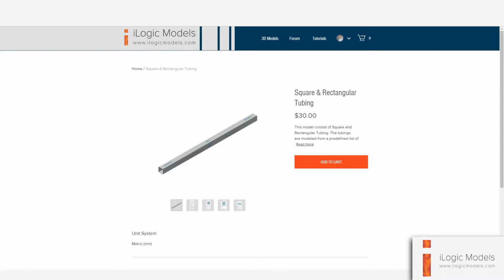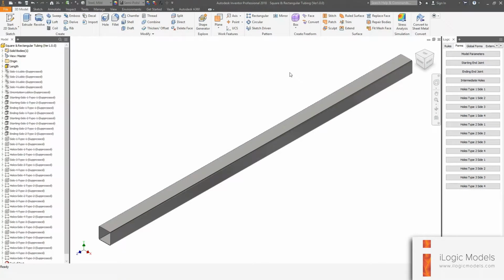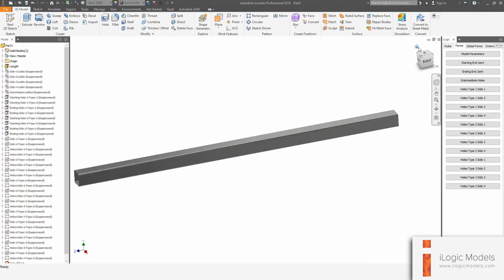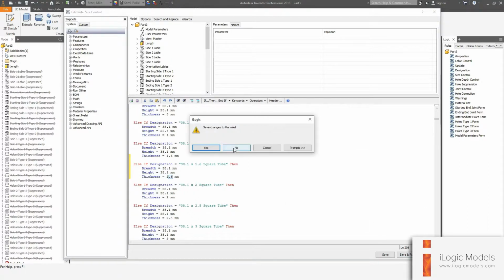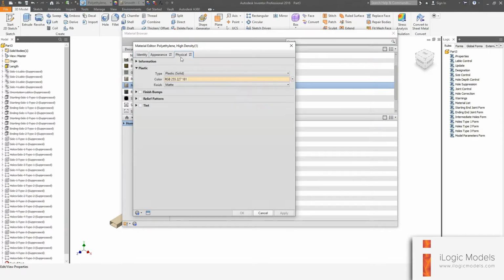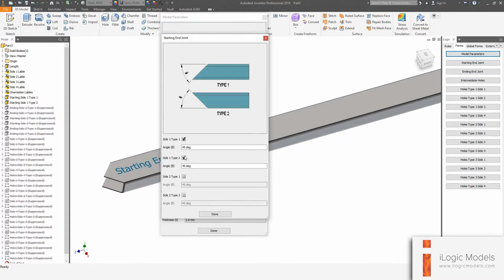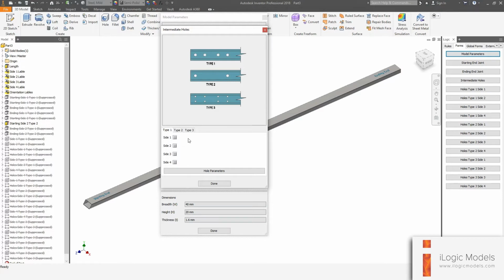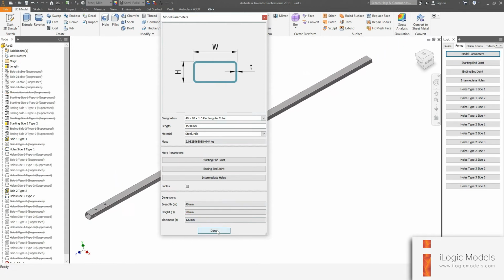How to use the square and rectangular tubing model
This video shows how to use the "Square and Rectangular Tubing" model for Autodesk Inventor 2018 and later.